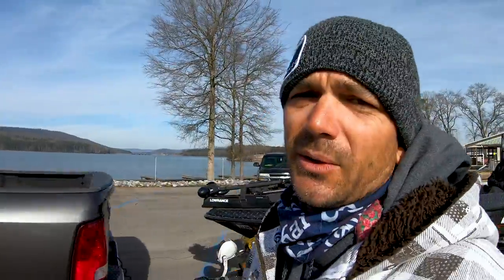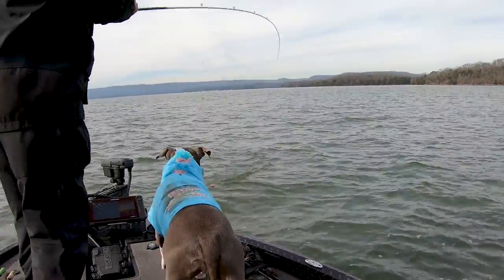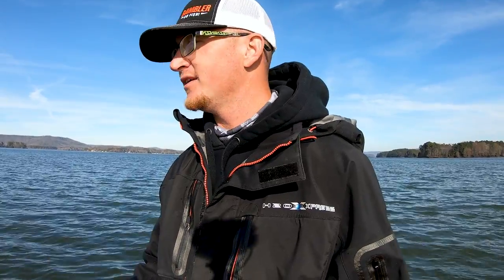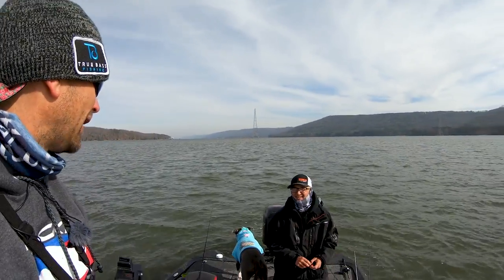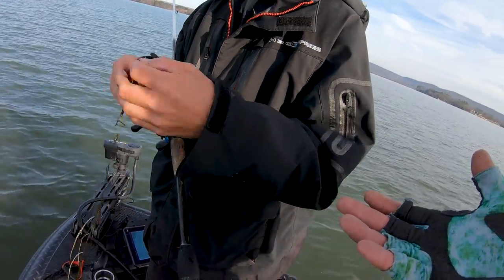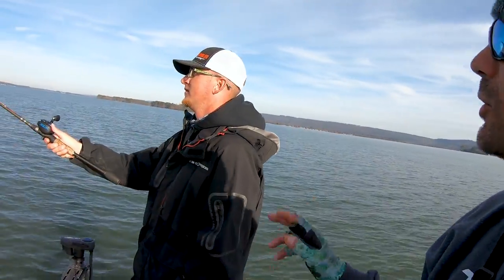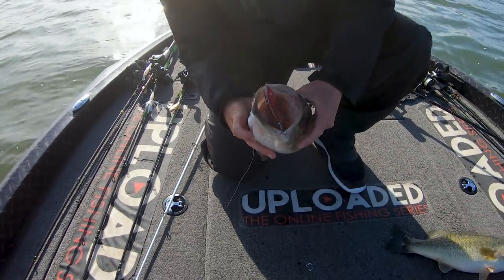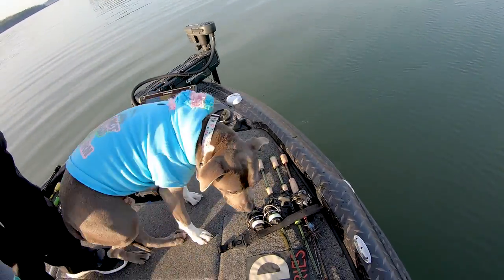WHY is RED the Hottest Color in Bass Fishing? (EXPLAINED)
Red is the hottest color in bass fishing especially during the pre spawn.  Red chatterbaits, red lipless crankbaits, red squarebill crankbaits, even red spinnerbait lures are all over baits shops and on Tackle Warehouse.  I got with my buddy and Lake Guntersville guide Myles Murray and asked him why do bass love red lures during the pre spawn?

Want the red lures, fishing rods, and other fishing line and gear we used in the video?  Find it below at Tackle Warehouse: